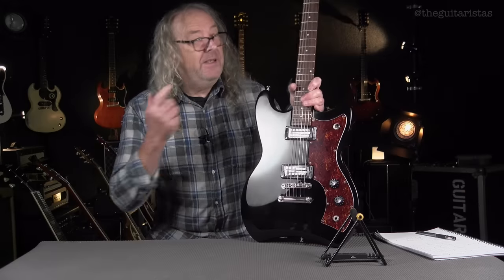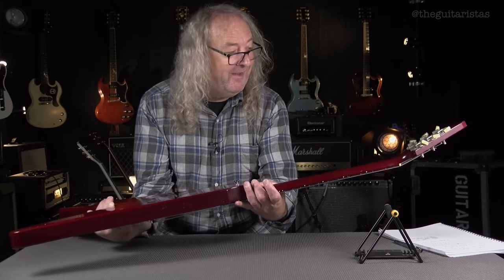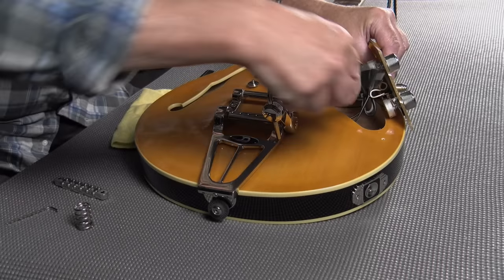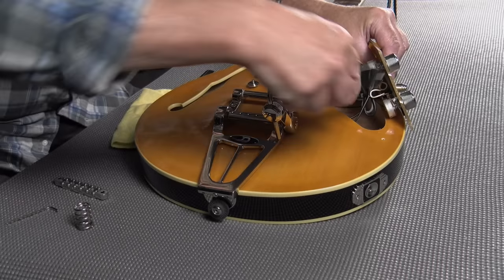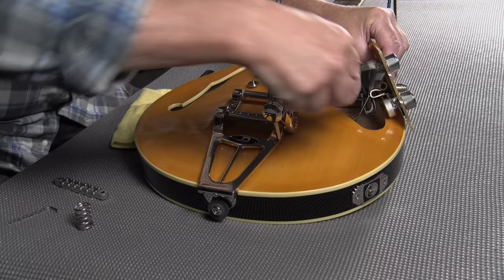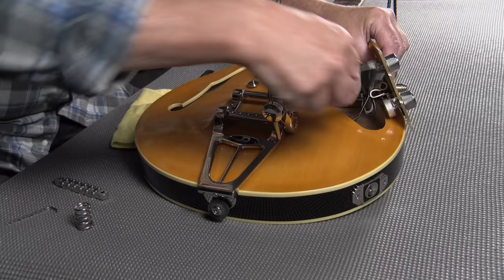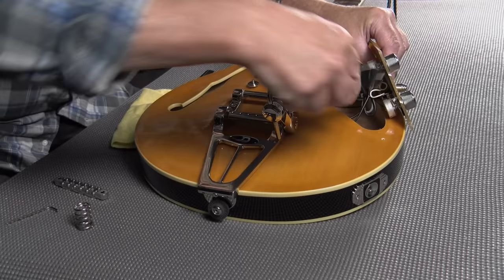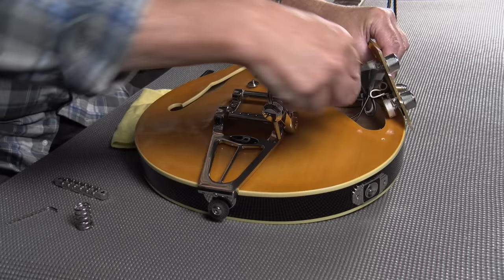Guitar Of The Year 2022 - A Year of Guitars (Part 3)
In this hour long final show for 2022 we look back at some odd and some 'star' guitars... some fun and some frustrating upgrade project's, and finally we bring the year to a close with announcing our favourite discovery and guitar of the year. Happy New Year guitar nerds! 🎸🎉

Check out my Reverb shop see if I have any ex demo guitars for sale

Using the above affiliate link helps to support this channel 👍👍 you may also consider subscribing to our TV channel where you can join our growing list of members enjoying AD FREE viewing of all our videos, plus exclusive extras and a members only forum.

Time stamps:

00:00 what's happening today
01:30 Guild Jetstar
03:35 Yamaha Revstar
07:28 Gibson Flying V
11:28 Duesenberg Starplayer TV
14:48 Epiphone Joan Jett Olympic Special
17:28 Fender Joe Strummer Telecaster
21:29 Fender Wayne Kramer Stratocaster
25:11 P90 Stratocaster Project
30:30 Phat Cat Mustang Project
35:57 Tokai Upgrade Project
40:56 SG Special Upgrade Project
45:33 Eastman SB55DC/v
50:14 Eastman SC55SC/v
54:14 the problem with Gibson
56:07 Guitar of The Year
59:04 Thank You & Happy New Year!